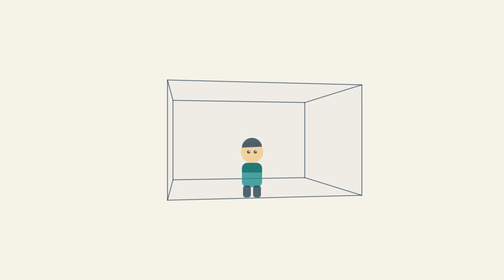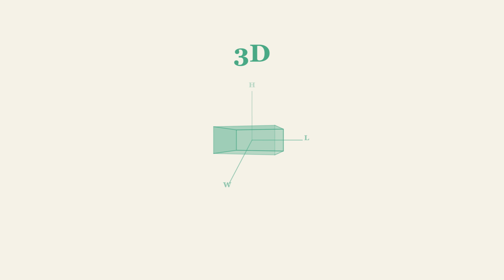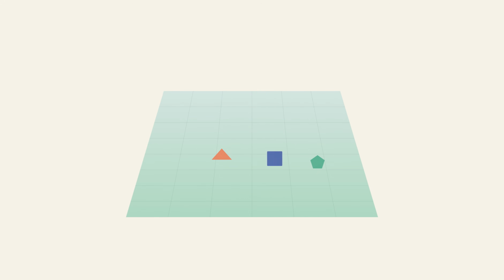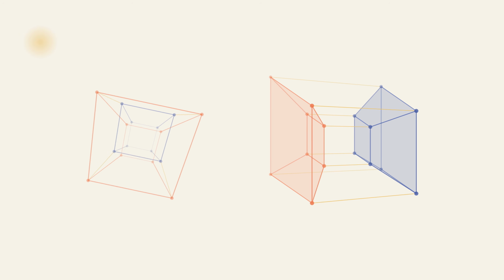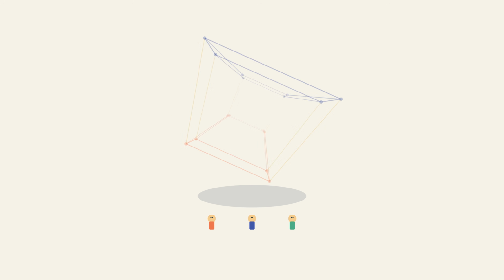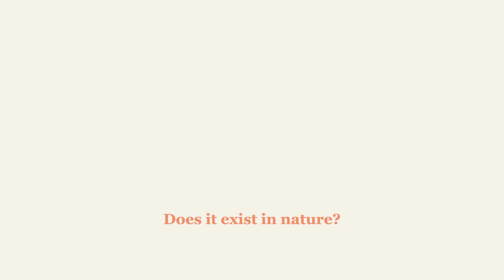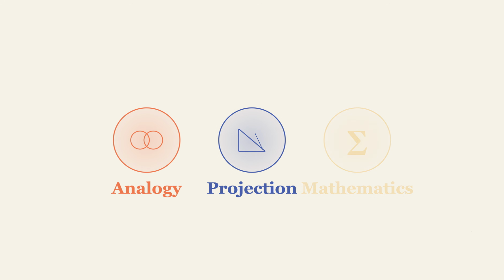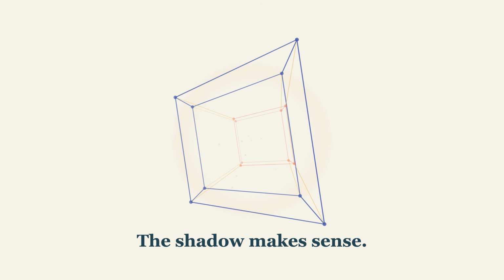The 4th Dimension - Explained with Simple Geometry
What does the fourth dimension actually look like?

You can't see it. You can't point to it. But mathematically, it's as real as up or forward. In this video, we build dimensions from scratch - from a point to a tesseract - and explore how 4D objects cast 3D "shadows" that we can actually understand.

We cover:
- How to build dimensions step by step (0D → 4D)
- Flatland: what a 2D being sees when a sphere passes through
- How a tesseract's shadow works (and why it looks impossible)
- What a 4D being could do (see your insides, untie any knot)
- Kaluza-Klein theory: does the 4th dimension exist in nature?
- String theory's 10-11 dimensions
- Why you already navigate 4D data every day

The fourth dimension is not mysterious. It's geometry - with one more direction than you're used to.